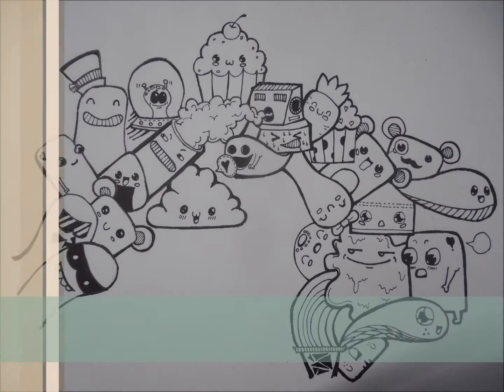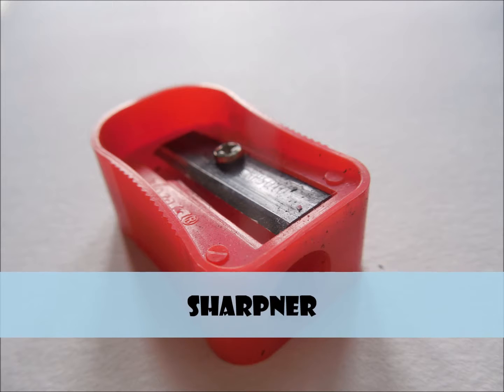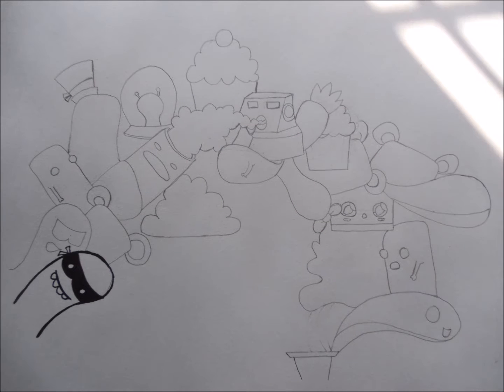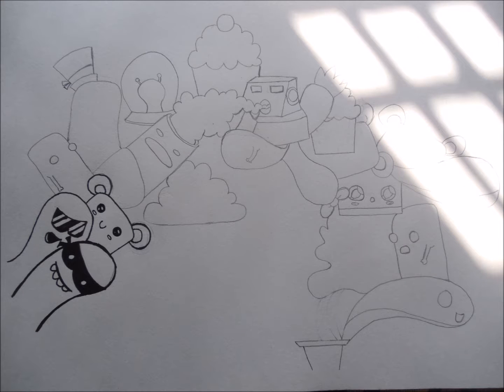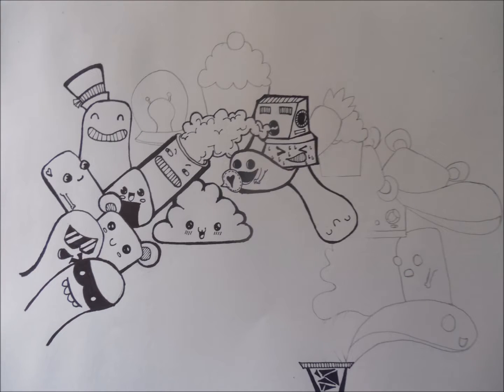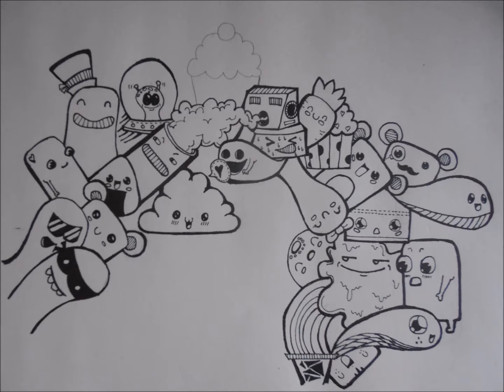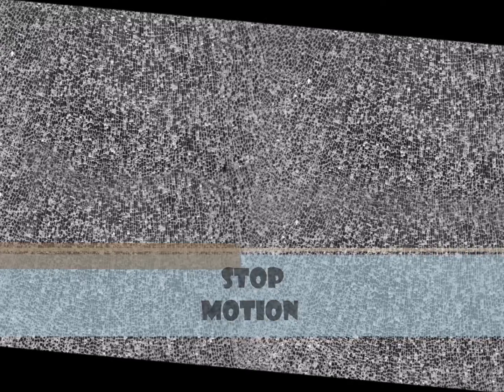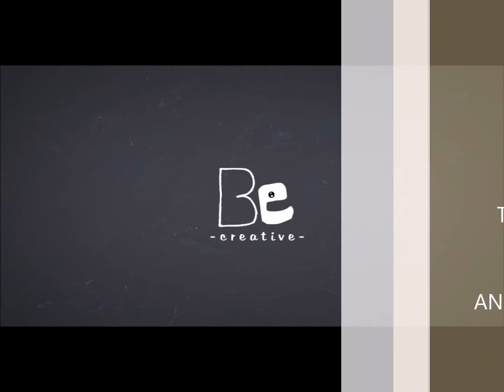How to Doodle: Making cute looking doodle | Basic idea.